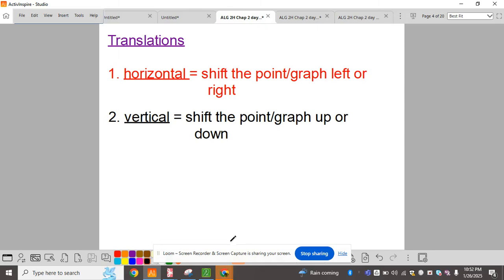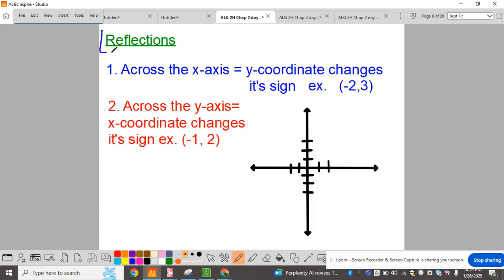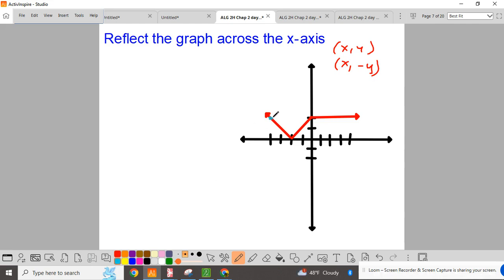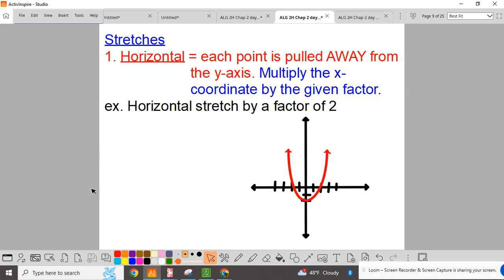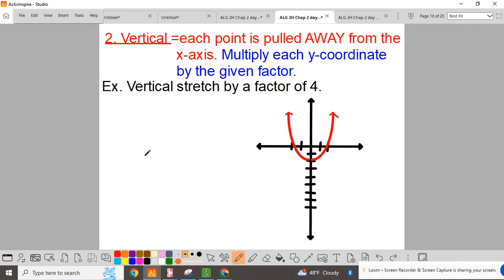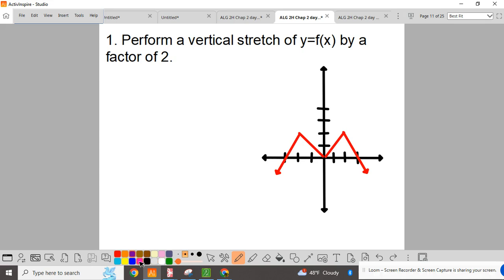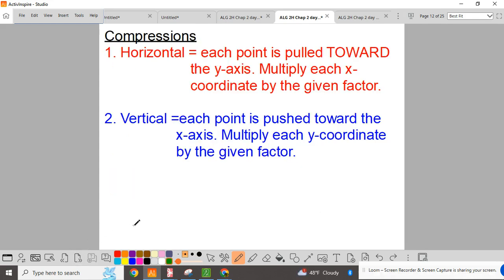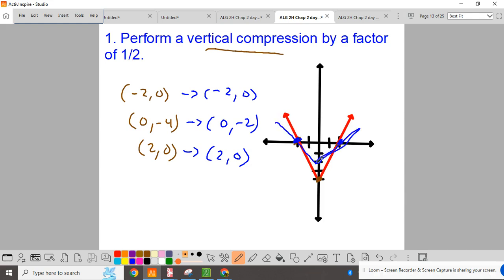Translation Compression and Stretch with Coughing :)